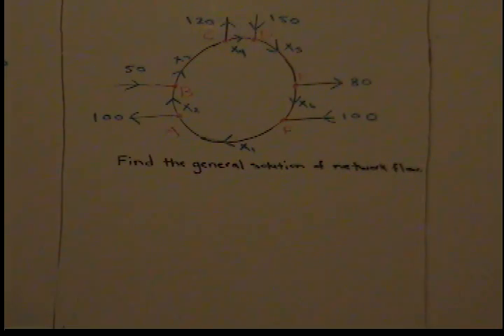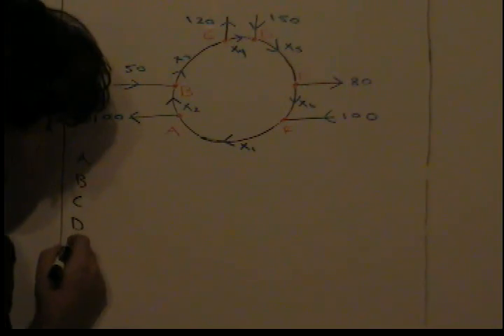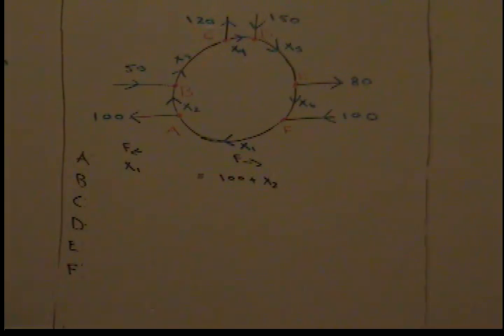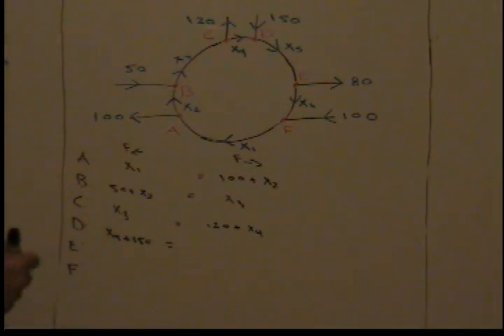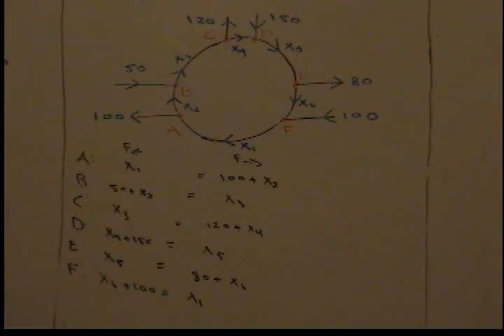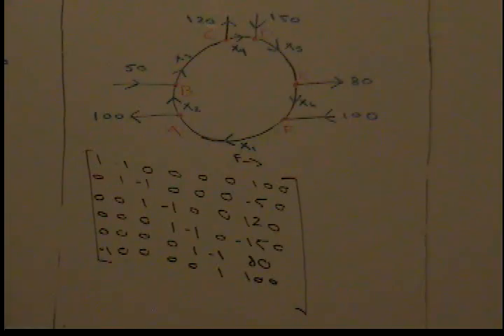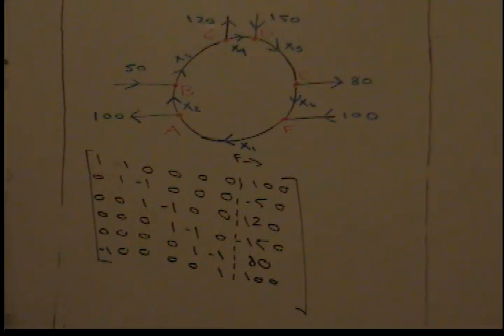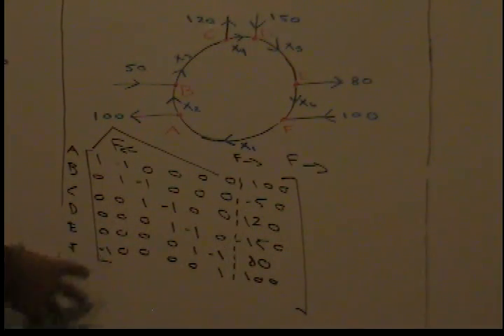Finding the general flow pattern of a network diagram (Example 2) Part 1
Another example for finding the general flow pattern of a network diagram. An application of Linear Systems in Civil and Traffic Engineering. Movie math videos coming soon!